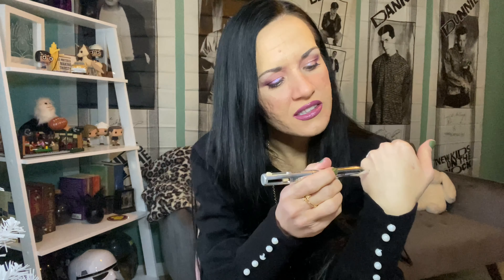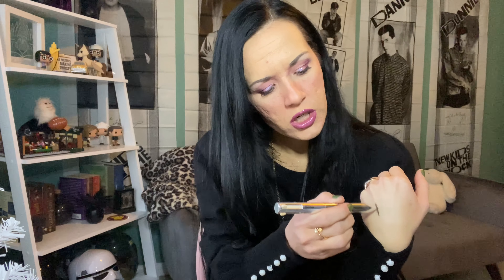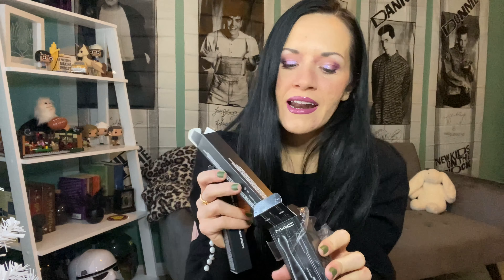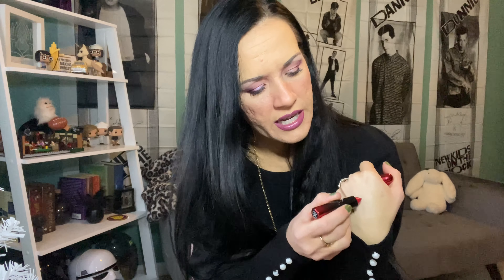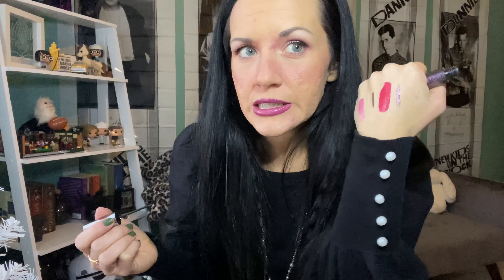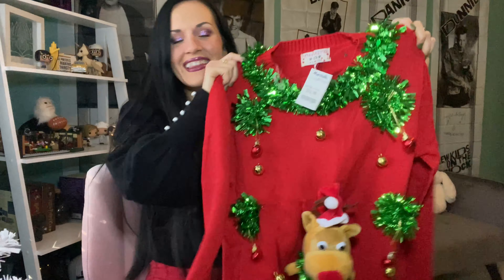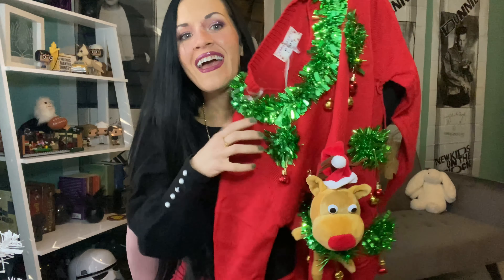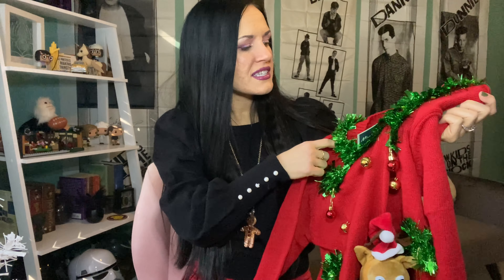OMG CHRISTMAS T.J.MAXX & MARSHALLS DISCOUNT MAKEUP HAUL | MAC ABH DKNY BETSEY JOHNSON & More!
I hesitated to post this for a while because I’m jumping out at the camera so much it could be unsettling 😂